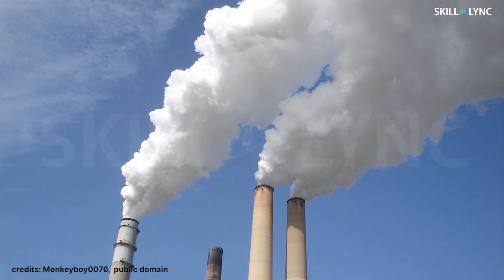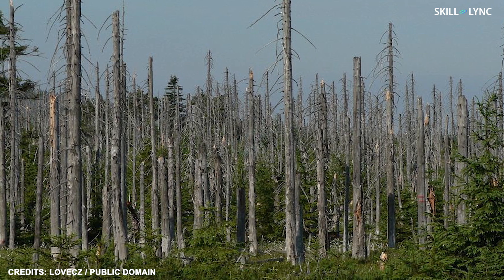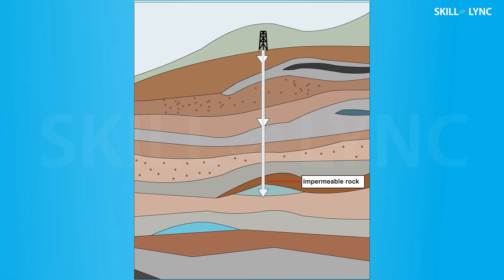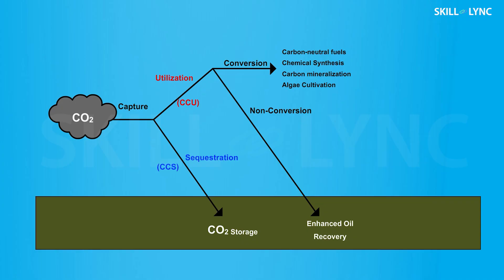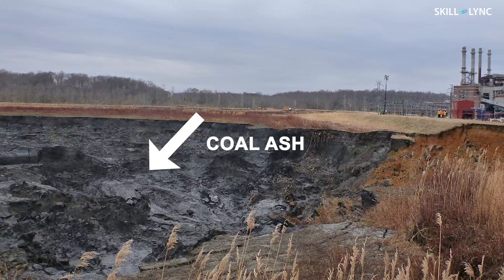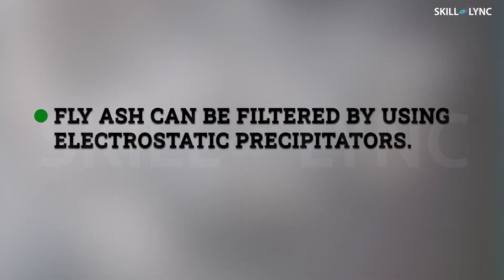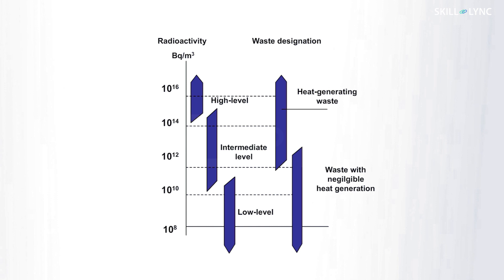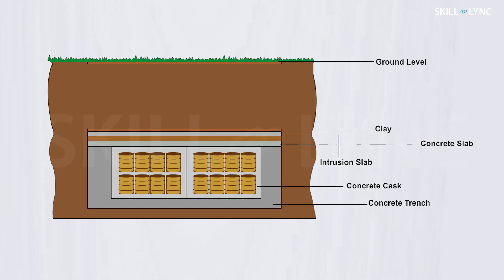Pollution control for Coal and Nuclear Power Plants | Skill-Lync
We get electricity to be used for various purposes from power plants. But as they consume fuel, they also emit the leftover products of the power cycle. In India, coal is the primary fuel for electricity generation. The burning of fossil fuels like coal produces waste that causes global warming.

Moreover, carbon monoxide emitted by power plants is toxic. The nitrogen compounds formed during combustion cause chronic lung illness. Also, if there is sulfur present in the fuel, then sulfur compounds will be emitted which causes health problems and acid rain.

One way to ensure the carbon dioxide does not harm the environment is Carbon capture and storage. After the combustion of the fuel, the carbon dioxide is separated from other gases and is stored underground after being compressed.
Due to the high pressure at such depths and the impermeable rock layer, the gas stays in liquid form.

On the other hand, carbon capture and utilization can use the captured carbon dioxide to recover the oil from natural resources easily. The carbon dioxide can also be converted to other products like carbon-neutral fuels to minimize the direct emission into the atmosphere.

Along with gaseous waste, coal power plants also produce solid waste in the form of coal ash. After the combustion of all the organic compounds in the fuel, the leftover inorganic compounds can be collected at the bottom of the combustion chamber. The ash collected from the bottom of the combustion chamber is called bottom ash. Although some ash gets mixed with the gases. This type of ash is called fly ash and it can be separated from the gases by filtration.

Although there are ways to minimize pollution by coal power plants, the best alternative is the production of electricity by using renewable energy sources. Apart from renewable sources, Nuclear power can also provide a safer and much cleaner alternative to fossil fuel power plants. One of the advantages of nuclear power over coal power plants is that there is no direct carbon dioxide emission.

Despite having no direct carbon emissions, nuclear power plants need safe handling and disposal of the spent fuel because it is radioactive. Depending on the radioactivity, nuclear waste is usually divided as low, intermediate, and high-level waste. Low-level waste has very low radioactivity, for example, the reactor water comes in contact with the nuclear fuel thus the waste from reprocessing of water is contaminated and comes under low-level waste. But intermediate level waste needs shielding. This is because intermediate-level waste has a higher level of radioactivity but not high enough to require cooling as well.

On the other hand, the high-level fuel includes the spent nuclear fuel and the waste from the reprocessed fuel that is highly radioactive and thus comes under high-level waste. Due to the high radioactivity, high-level fuel requires shielding as well as cooling. But radioactivity of spent fuel decreases with time, therefore after some time, the waste becomes non-hazardous. Therefore, the pollution caused by coal and nuclear power plants can be reduced by various methods including disposal within safe limits and storage.

Chris LeBoutillier from Pixabay

Monkeyboy0076 / public domain

Xinyu Li, Public domain

Lovecz / Public domain

EPA / Public domain

Petr Kratochvil / CC0 Public Domain

Indiamart

Glyn Drury / Ash dump from the former coal fired Power station at Keadby

TVA / Public domain

Kenueone / CC0

Federal Government of the United States / Public domain

DOE / Public domain

Savannah River Site / Public domain